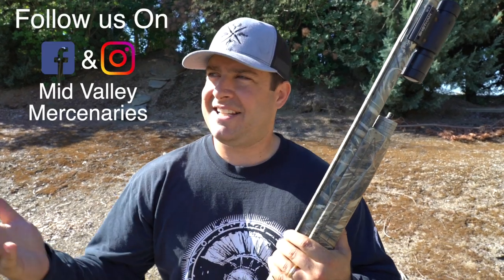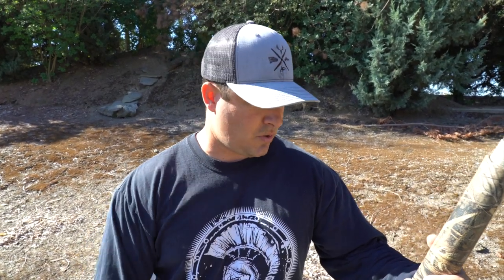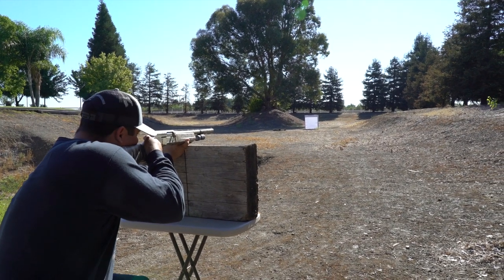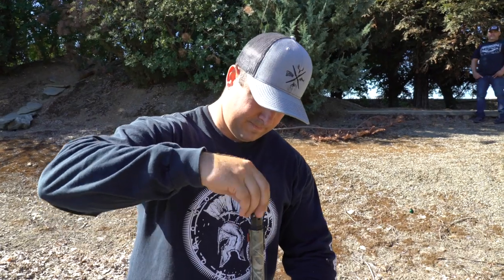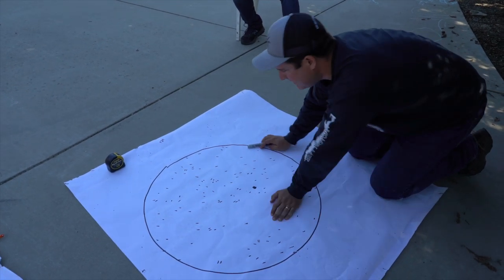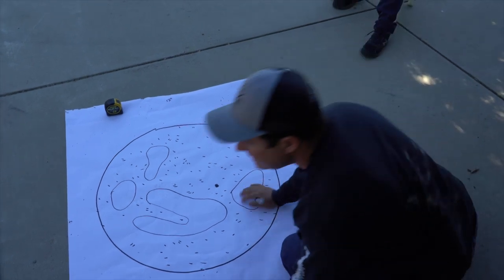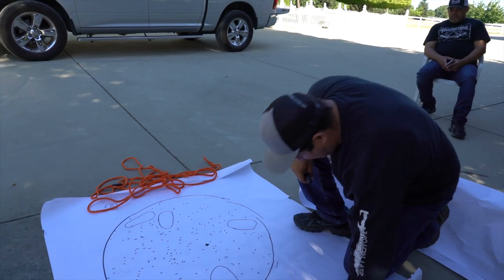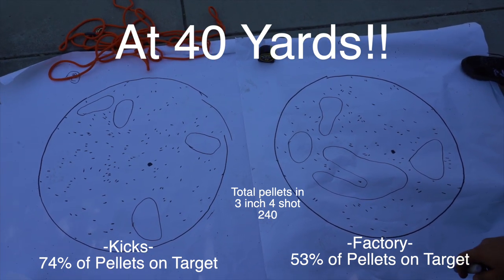Factory Vs. Kicks High Flyer - Shotgun Choke Tube Test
I was blown away with the results from this pattern test!